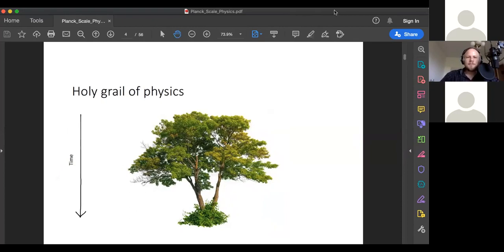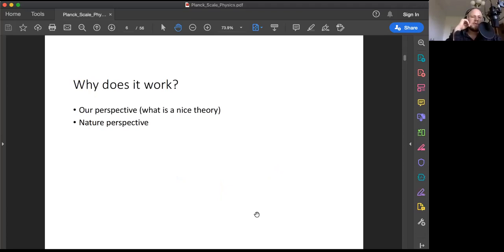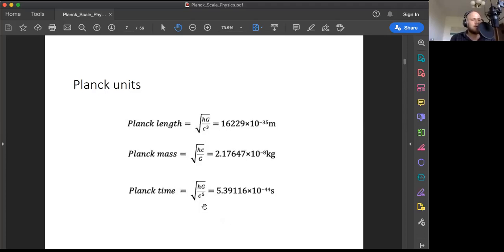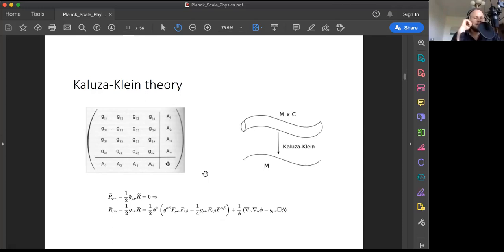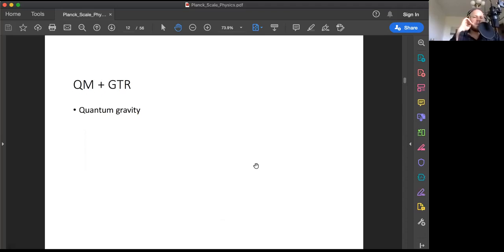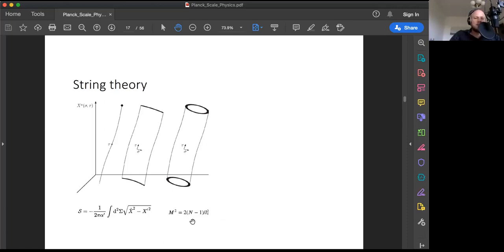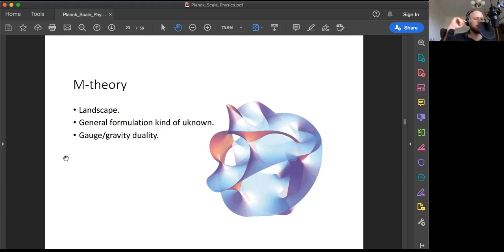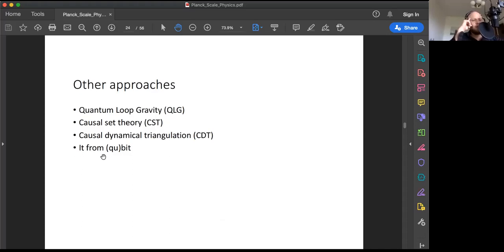Planck Scale Physics 1 (Samuel Kováčik)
Models of Modern Physics 2021; Lecture series by Mgr. Samuel Kováčik, PhD.: Part 1